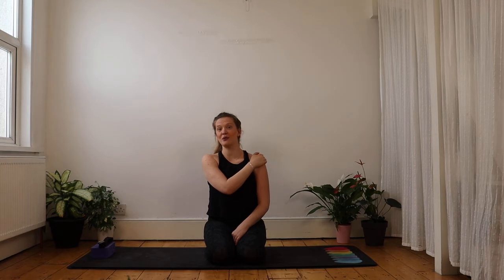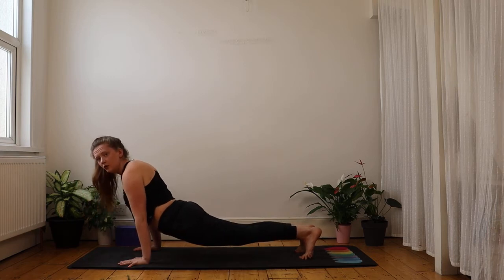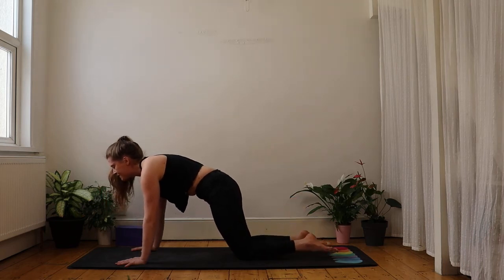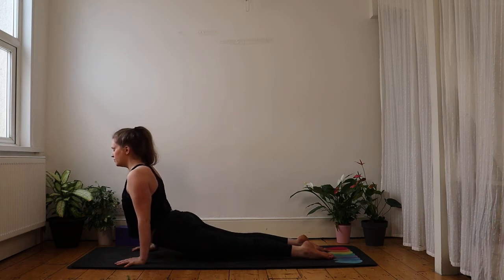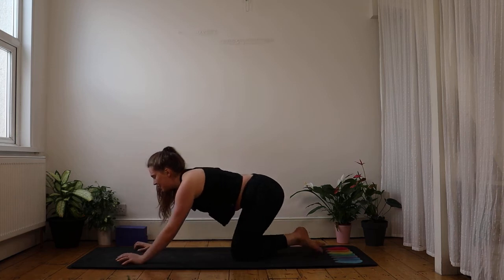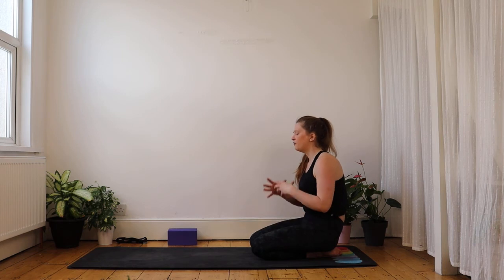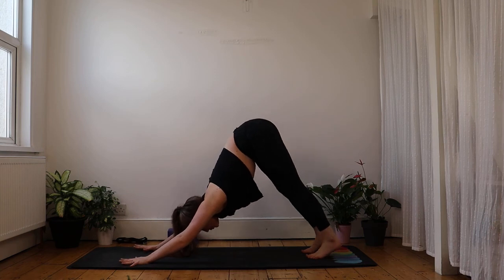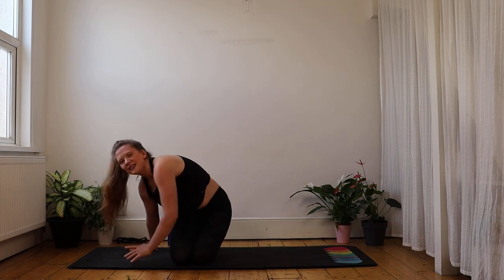How to do a vinyasa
In this video I provide three different options to take for your vinyasa, breaking them down slowly to help you feel confident during your practice.

And view my website for the latest updates and information about our upcoming retreat.